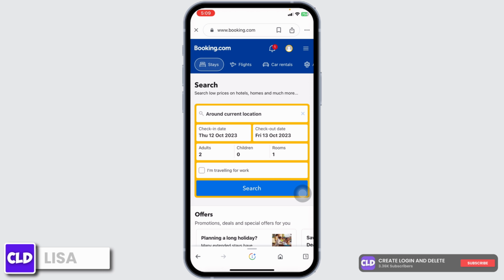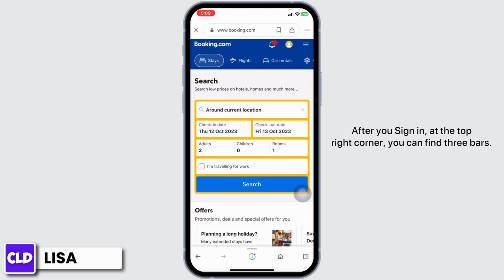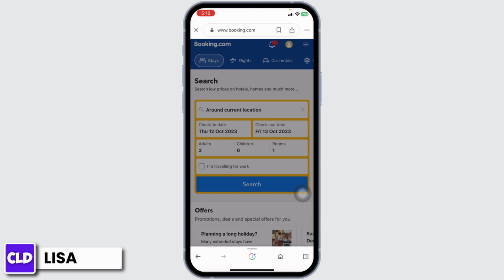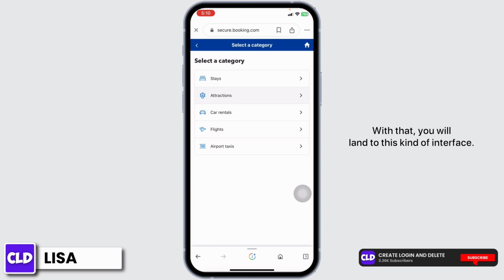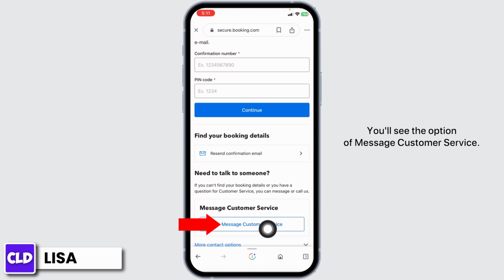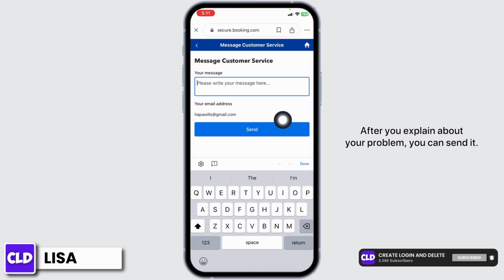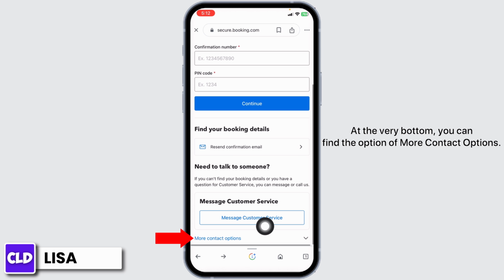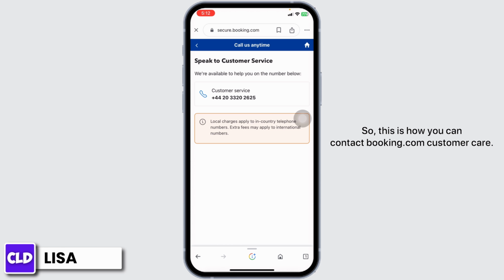How To Contact Booking.com Customer Care (EASY)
In this tutorial, we'll provide you with a step-by-step guide on how to reach Booking.com's customer support, whether you need assistance with a reservation, have a question about their services, or encounter any issues during your booking process.

👋 Welcome to Create Login And Delete! In this video, we'll make it easy for you to get in touch with Booking.com Customer Care. If you've had questions or encountered issues with your bookings on Booking.com, this tutorial is here to assist you. We'll walk you through the simple steps to contact Booking.com's customer care and get the help you need.

Tips for Contacting Booking.com Customer Care (EASY)

📱 Timestamps:

0:00 - Introduction
0:05 - How to Contact Booking.com Customer Care
0:10 - Steps to Contact Booking.com Customer Care